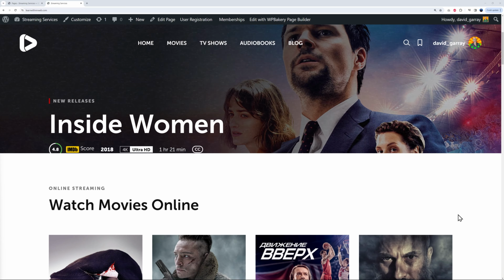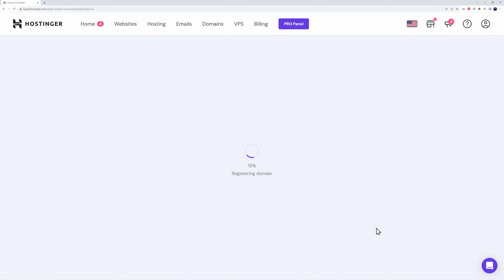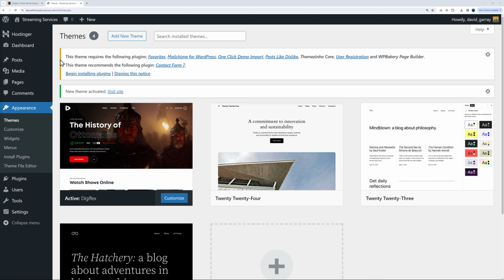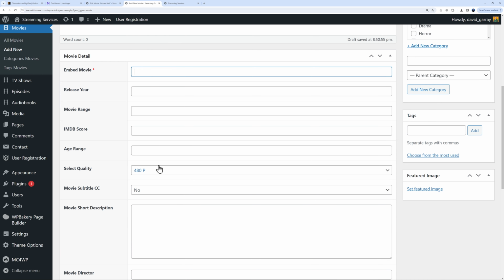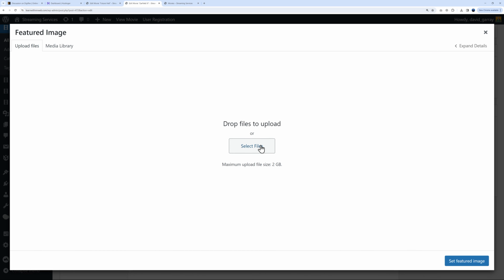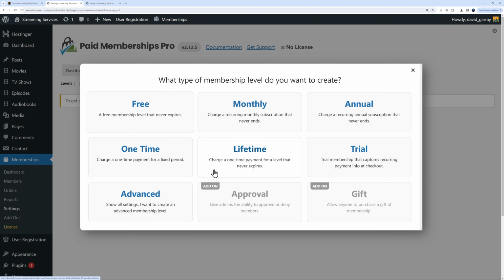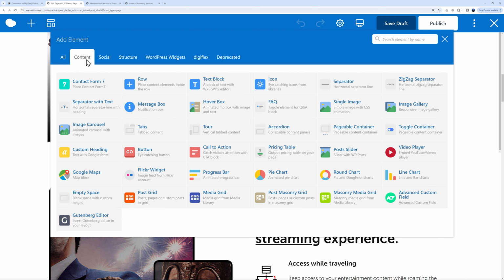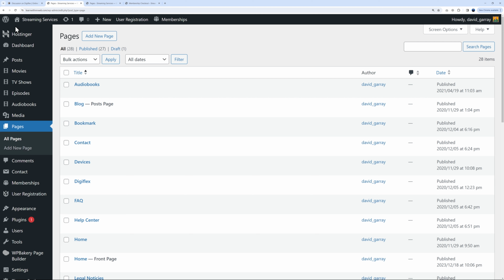Create Your Own Streaming Services Website like Netflix in WordPress | Step-by-Step Tutorial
Create your own streaming website like Netflix in WordPress, with a video library and member access, step by step.

🎬 Dreaming of launching your own streaming services website like Netflix? With WordPress, it's easier than you think! In this step-by-step tutorial, we'll guide you through the process of building your very own streaming platform using WordPress. From setting up your website to configuring video streaming features, we've got you covered. Get ready to bring your entertainment vision to life! 🍿

🔧 Key Steps Covered:
- Setting Up WordPress: Learn how to install and set up WordPress on your hosting platform in just a few simple steps.
- Choosing a Theme: Discover the best WordPress themes for streaming services websites and select the perfect one for your project.
- Installing Essential Plugins: Explore essential plugins for video streaming, content management, user management, and more to enhance the functionality of your website.
- Configuring Video Streaming: Dive into the technical aspects of setting up video streaming on your WordPress site, including video hosting, encoding, and playback options.
- Building Your Content Library: Learn how to upload and organize your video content effectively, create categories, playlists, and featured sections to showcase your offerings.
- Implementing User Accounts: Set up user registration, login, and membership options to grant access to your streaming content and manage user subscriptions.
- Customizing Design & Layout: Personalize the look and feel of your streaming website with custom branding, colors, fonts, and layout options.
- Optimizing for Performance & SEO: Ensure optimal performance and search engine visibility for your streaming services website with performance optimization techniques and SEO best practices.

📹 Watch the Tutorial:

Follow along with our detailed tutorial as we walk you through each step of the process, providing helpful tips and insights along the way.

📈 Launch Your Streaming Platform:

Empower yourself to bring your streaming services website to life and reach your audience with high-quality video content.

If you found this tutorial helpful and inspiring, show your support by giving this video a thumbs up, sharing it with your friends, and leaving a comment sharing your thoughts and ideas!